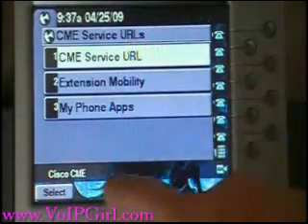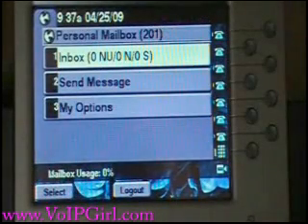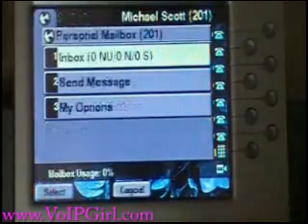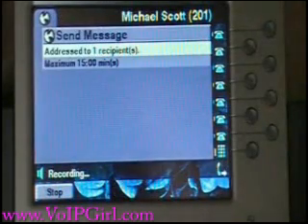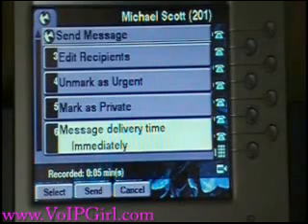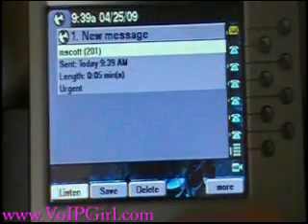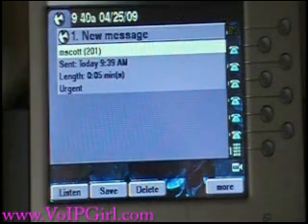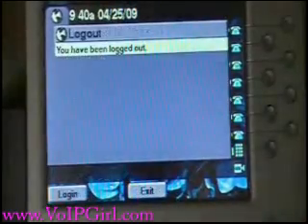Cisco UC500 VoIP Telephone System Voice View Express User Guide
Cisco UC500 VoIP Telephone System and unified communication system Voice View Express feature and user guide.